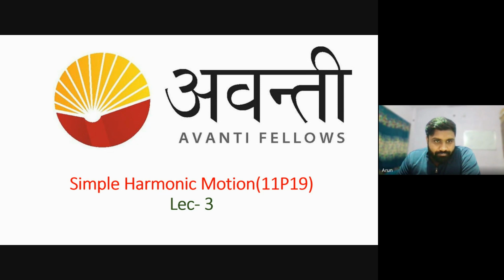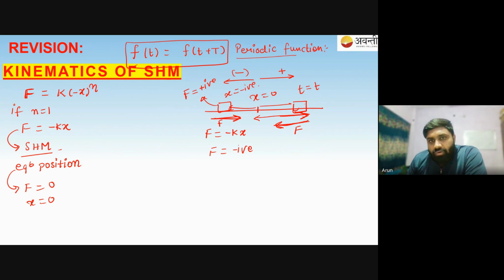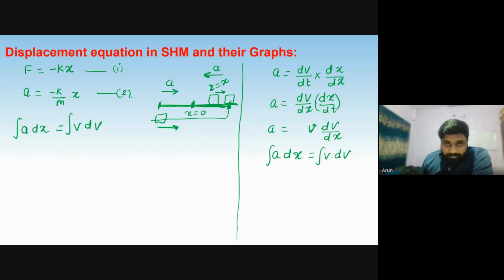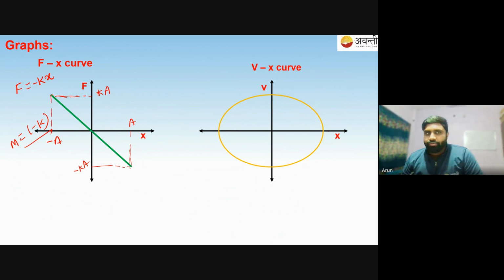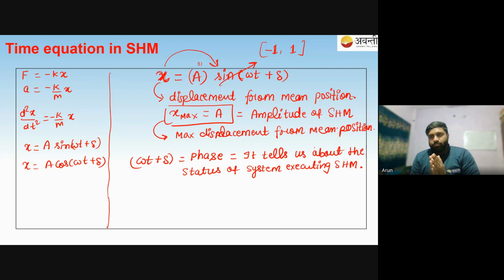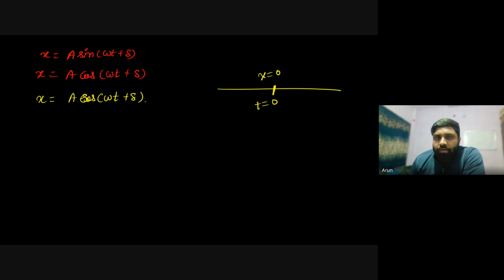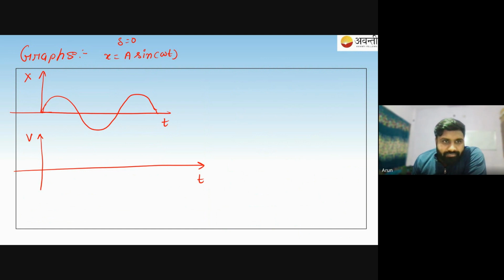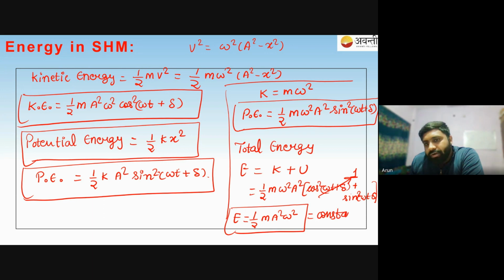Simple Harmonic Motion (Lec-3) | Enable+ Class 11 Physics | 6th Feb, 2024